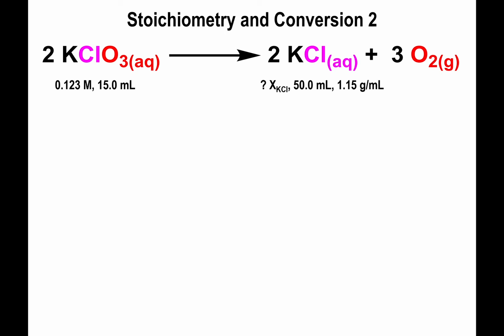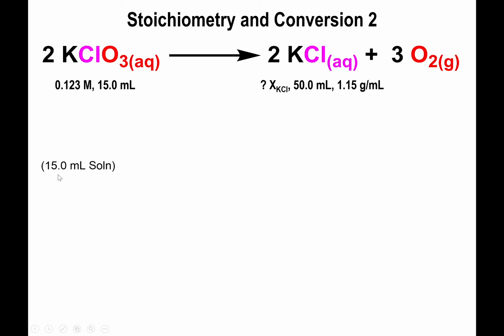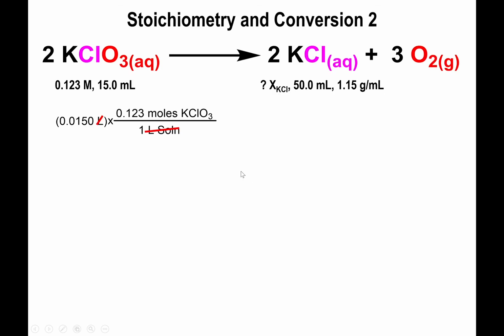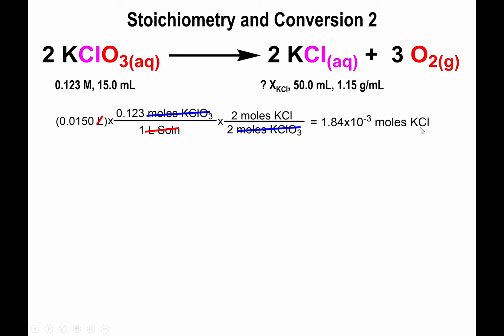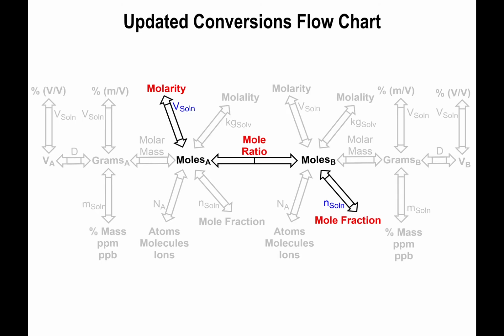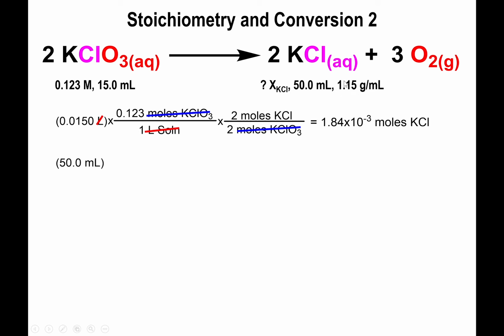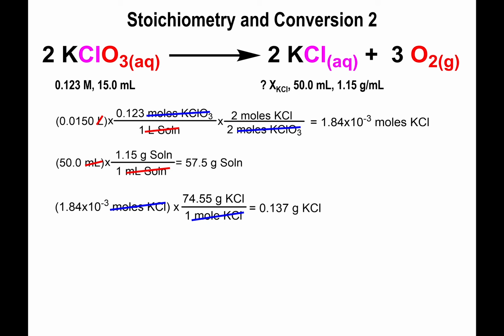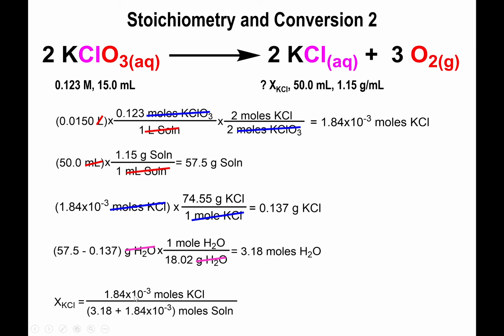Lec 7 Stoichiometry and Conversions Example 2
In this example we talk about concentrations as conversion factors and how they can be used to enter the realm of moles. A flowchart depicting concentration to mole and mole to mole conversions is utilized as an alternative to Mudoku tables.